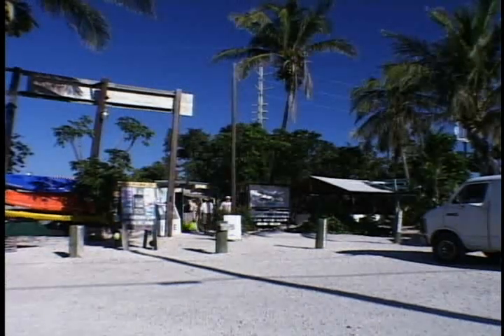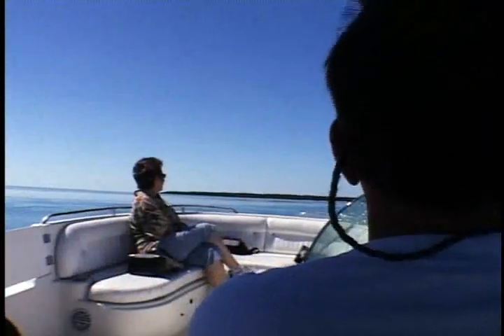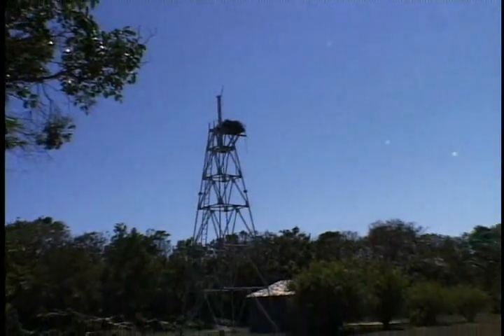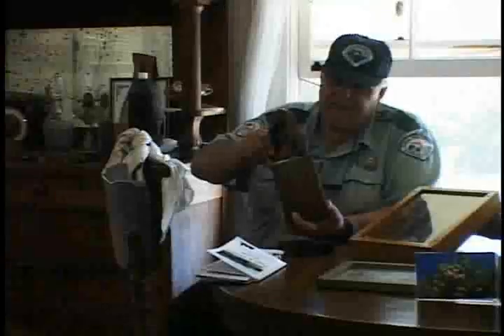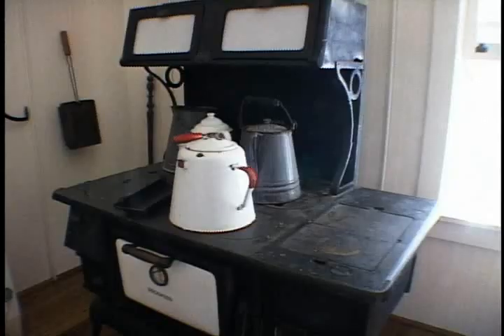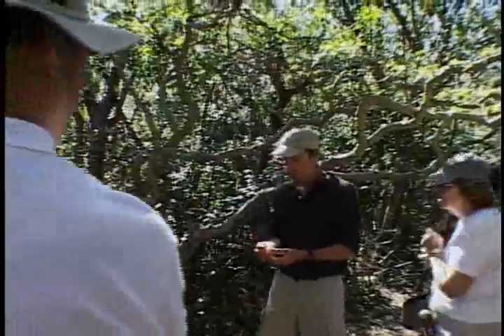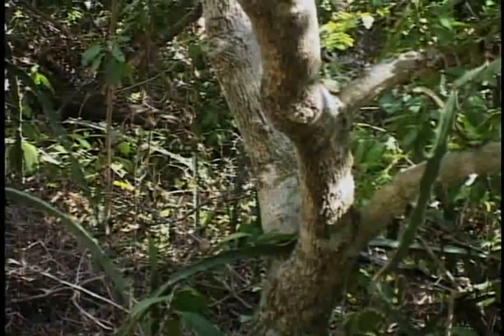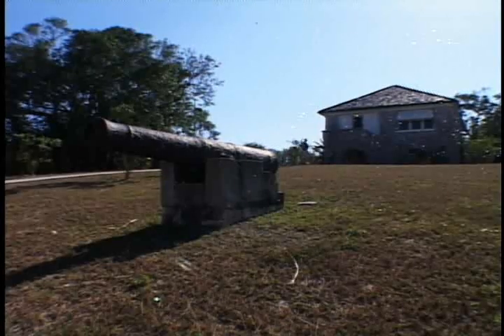Florida Keys' Hidden Rain Forest - Lignumvitae Key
We caught a skiff out to Lignumvitae Key.  Once a haven for Conquistadores, pirates, hermits, and the anti-Castro movement.  We decided to visit because of its virgin tropical rain forest.  He explained that the Keys namesake, Lignumvitae, is a unique and valuable hardwood.  Europeans thought its oils could cure syphyllis.  Unfortunately, it only made the symptoms go away and not the disease.  But it did have other uses.  It's another fascinting hidden gem of the Florida Keys.